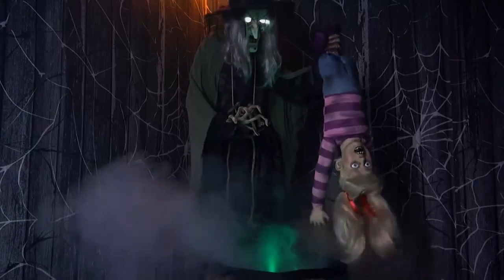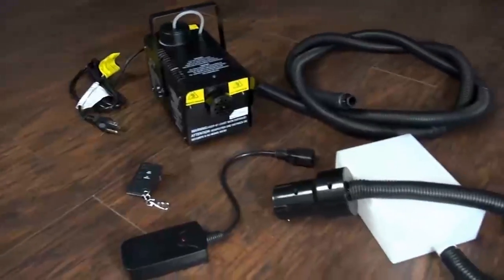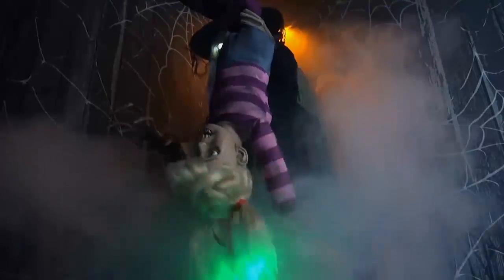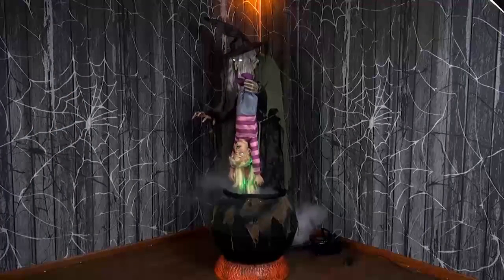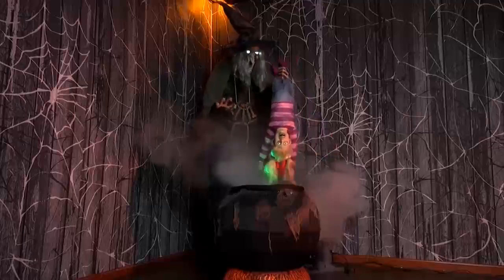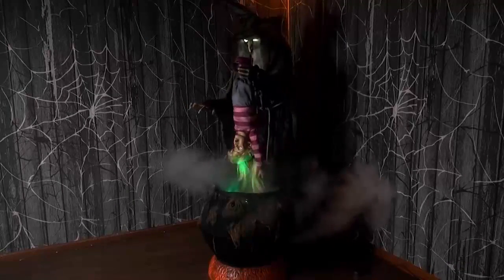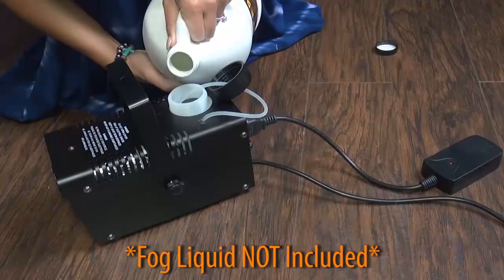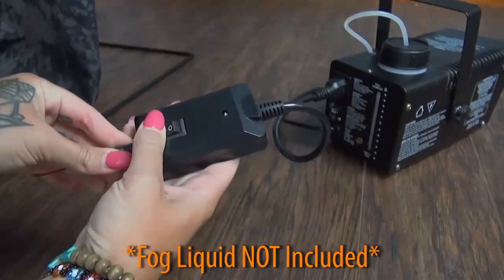*FREE SHIPPING* Stew Brew Witch with Victim Animated Prop via TrendyHalloween.com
ABOUT TRENDY HALLOWEEN
Trendyhalloween.com is an online Halloween store with a curated selection of the best Halloween costumes, Halloween props, Halloween decorations, wigs, props and more! For where to buy all your Halloween decorations and costumes visit us